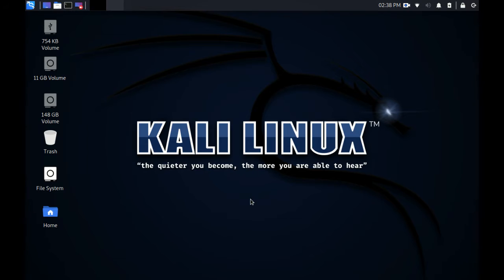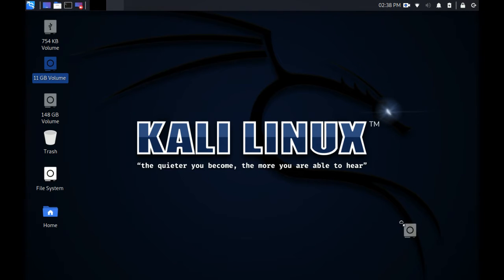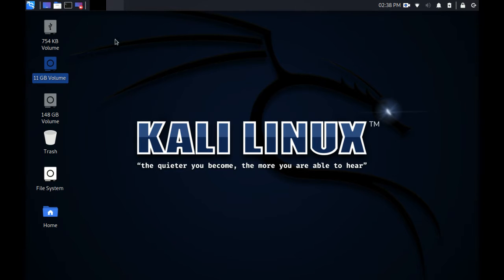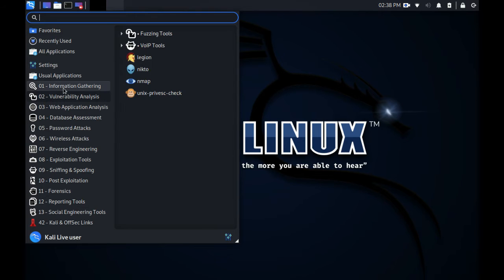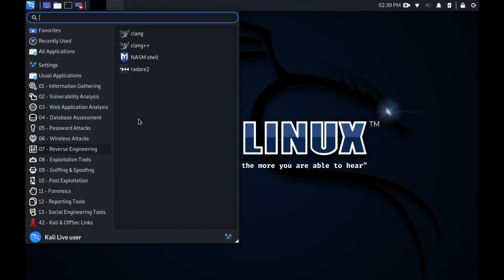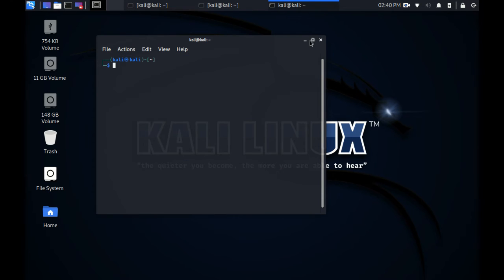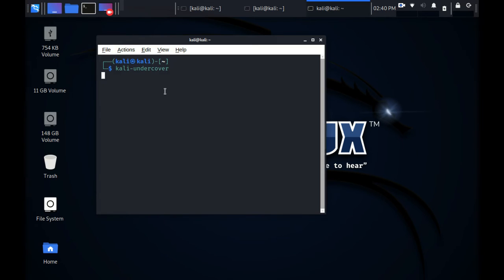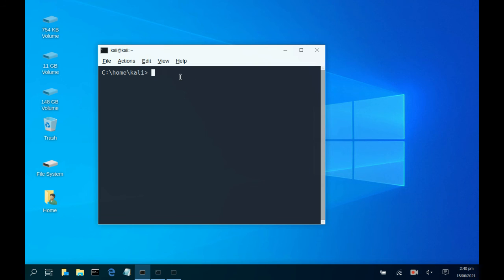Hackers' "UNDERCOVER" mode Revealed.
An introduction to the kali Linux, a  penetration testing and security auditing Linux distro. Kali  "Undercover" is a set of scripts that modifies the look and feel of your Kali Linux desktop environment to the popular Windows 10 desktop environment.
The main purpose of introducing Kali Undercover mode is to prevent any unnecessary attention while using Kali Linux in public.

To switch to and from the "Undercover mode,  just type and run the following command:

                          kali@kali:~$  kali-undercover